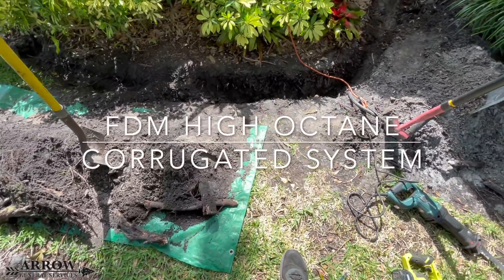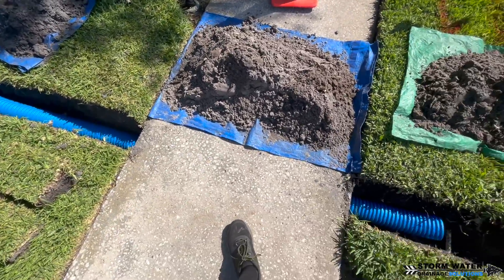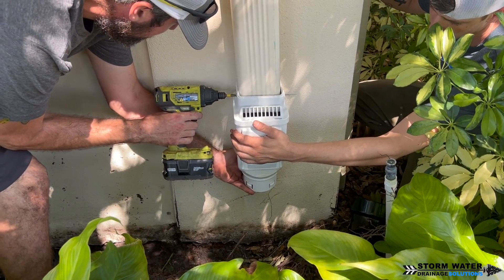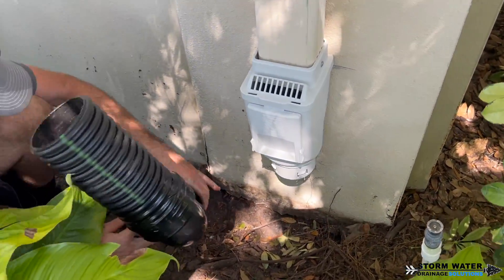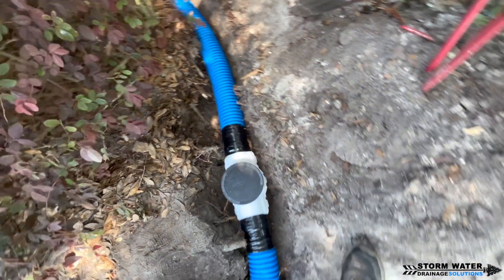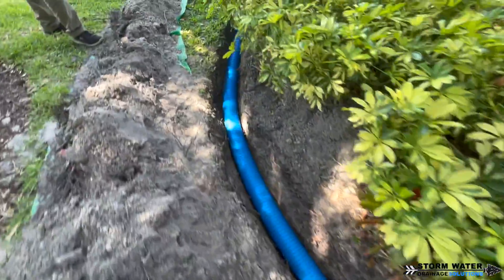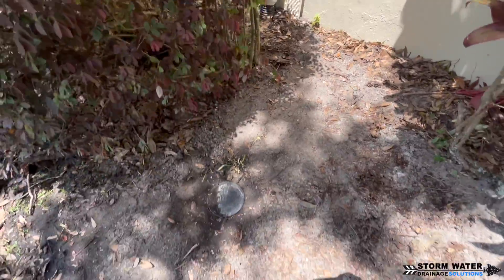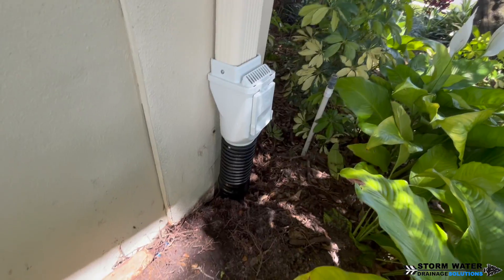Corrugated Drainage System Built Right - French Drain Man High Octane Pipe - Downspout Drains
In this video we are installing the French Drain Man's High Octane corrugated drainage system. There will be two gutter downspouts and a channel drain combined with this system.